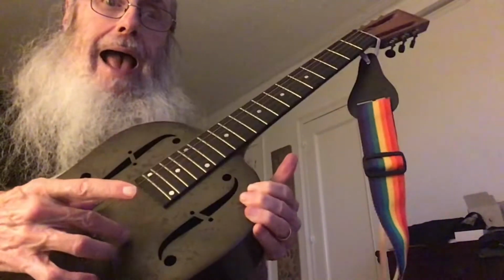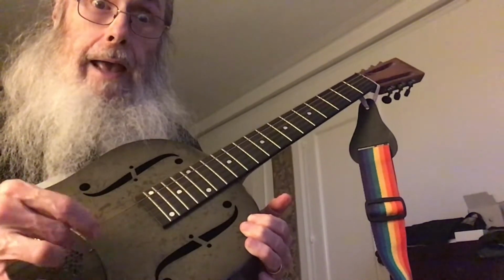Open D Guitar Lesson For You And Me. We All Gotta Learn Ya know Yo?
Beginners tips

FINALLY, PRACTICE.

Messiahsez Thank you all so much.  Please keep smiling!!!  🎸🎸🎸🎸🎸🎸🎸🎸🎸Open D Guitar Lesson! 🎸🎸🎸🎸🎸🎸🎸🎸Open D Guitar Lesson! Sent with unconditional love from the ❤️  of messiahsez Yo!